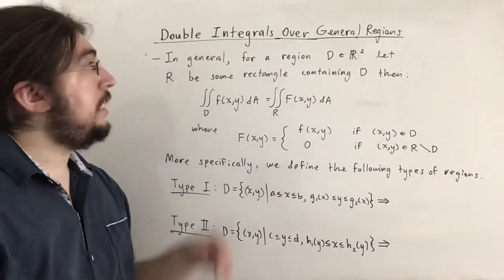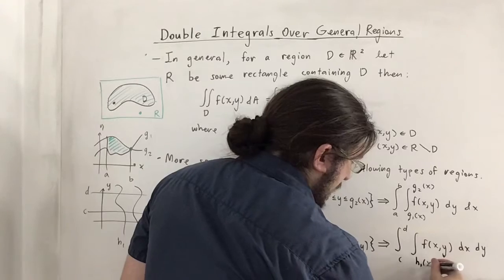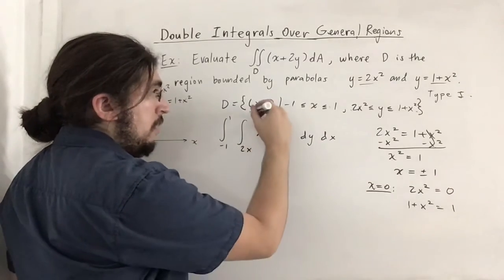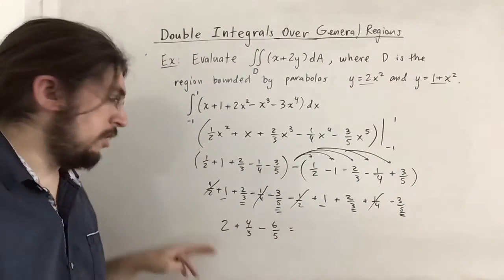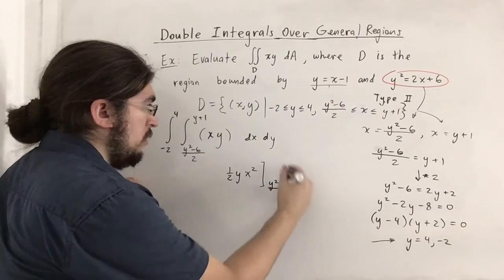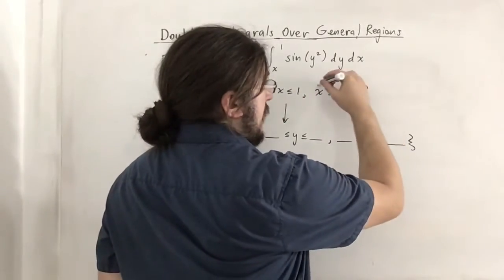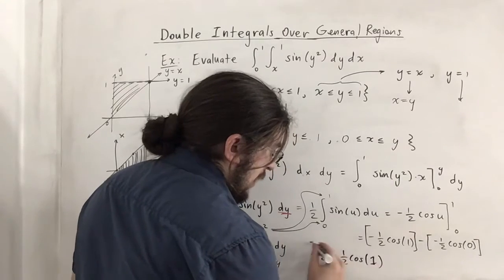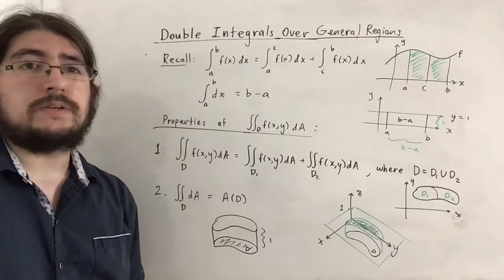Double Integrals Over General Regions